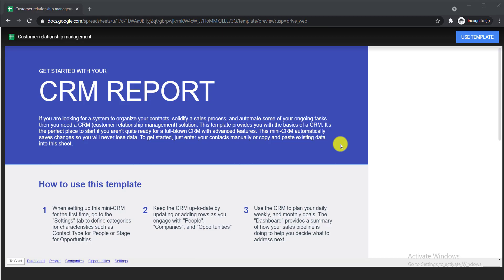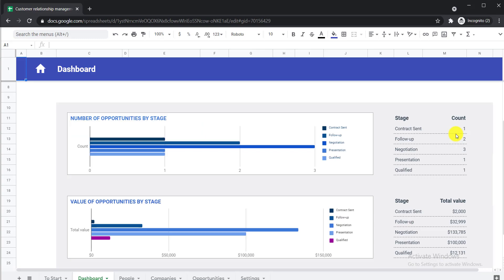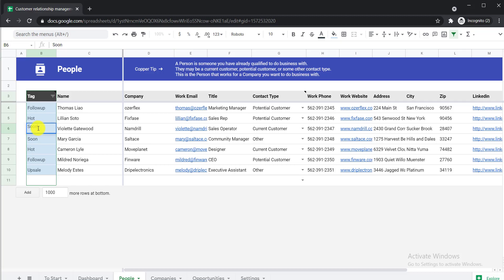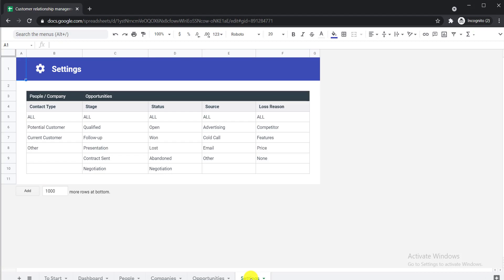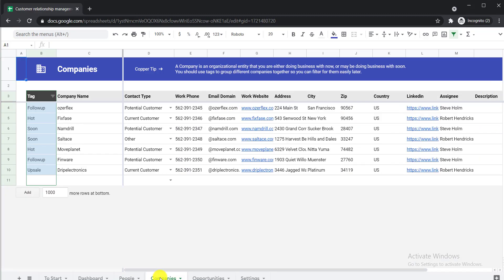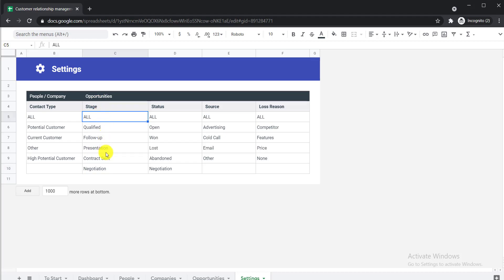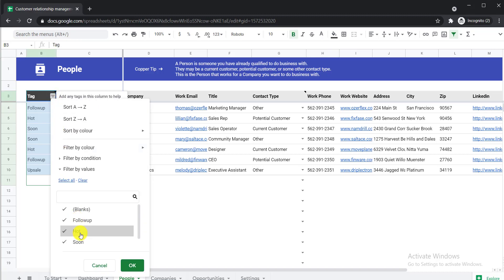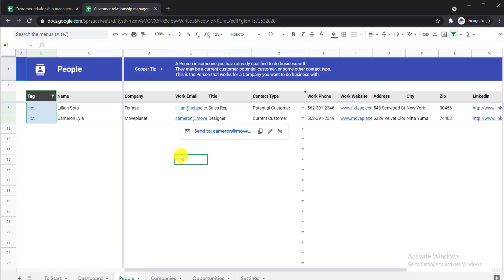Free Google Sheet Template On Customer Relationship Management | Free CRM Report Google Template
GET STARTED WITH YOUR
CRM REPORT
If you are looking for a system to organize your contacts, solidify a sales process, and automate some of your ongoing tasks then you need a CRM (customer relationship management) solution. This template provides you with the basics of a CRM. It's the perfect place to start if you aren't quite ready for a full-blown CRM with advanced features. This mini-CRM automatically saves changes so you will never lose data. To get started, just enter your contacts manually or copy and paste existing data into this sheet.
How to use this template

1 When setting up this mini-CRM for the first time, go to the "Settings" tab to define categories for characteristics such as Contact Type for People or Stage for Opportunities
2 Keep the CRM up-to-date by updating or adding rows as you engage with "People", "Companies", and "Opportunities"
3 Use the CRM to plan your daily, weekly, and monthly goals. The "Dashboard" provides a summary of how your sales pipeline is doing to help you decide what to address next.